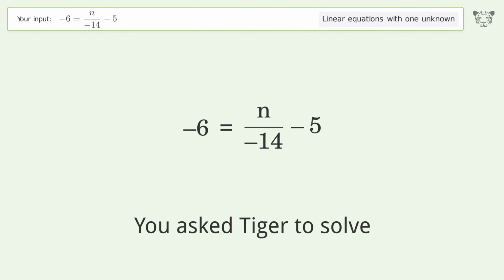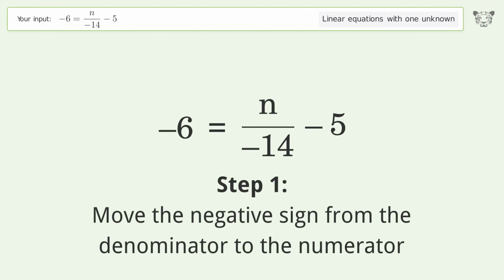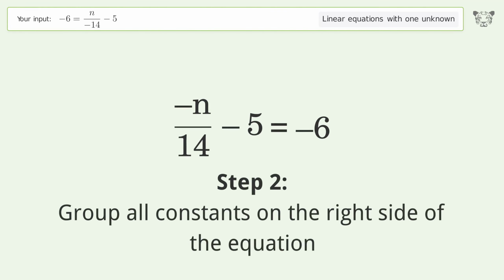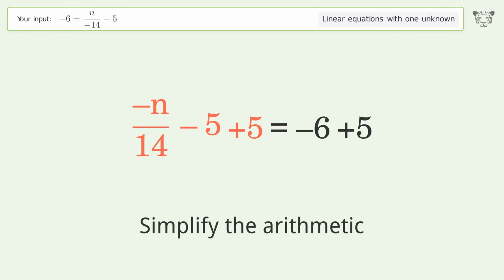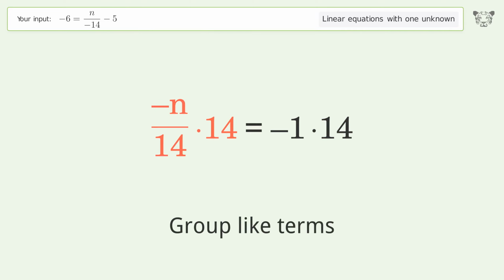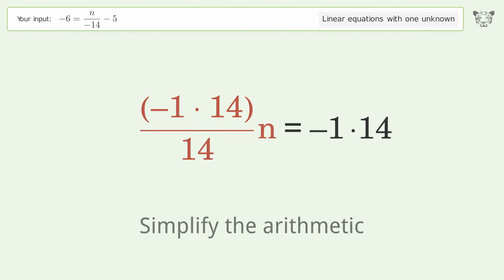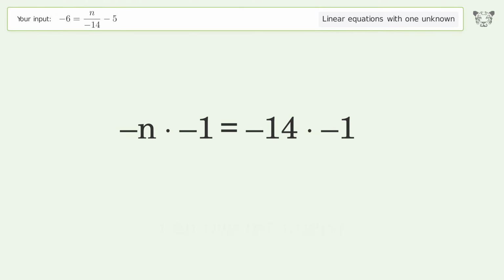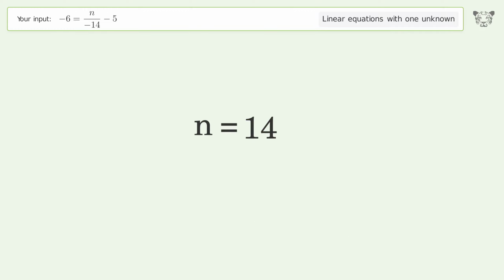Solve -6=n/-14-5: Linear Equation Video Solution | Tiger Algebra